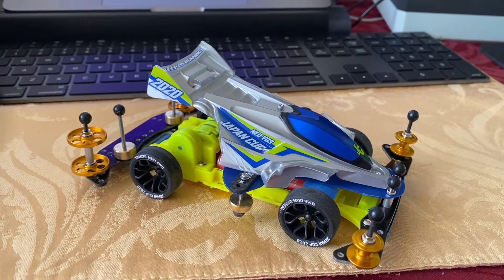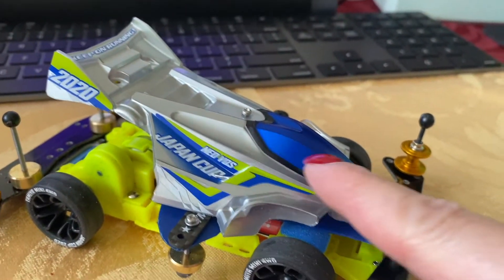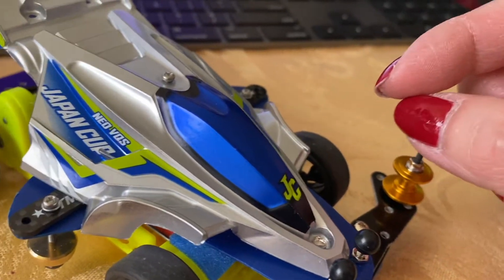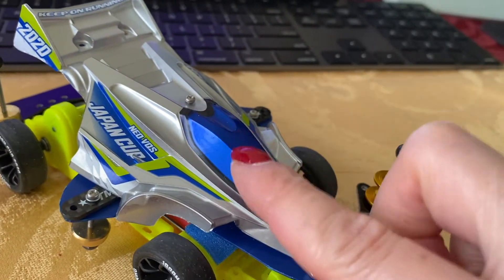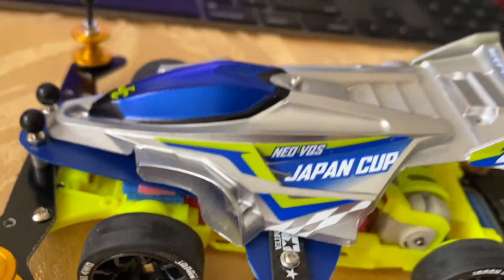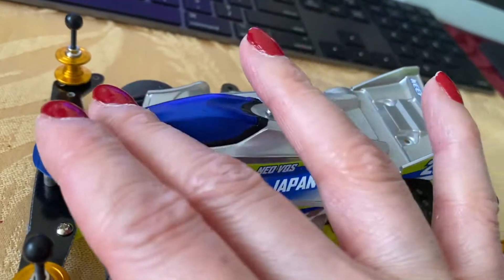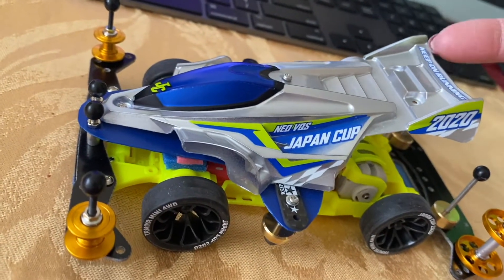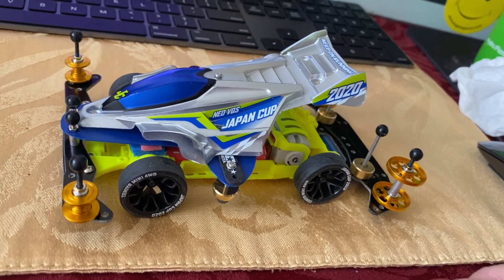Tamiya Mini 4WD Decal Application Tip to Remove Bubbles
I explain a simple technique to remove those pesky air bubbles from under your decals. This applies to the thinner clear decals moreso than the stickers, so your mileage may vary with this technique, but give it a try!